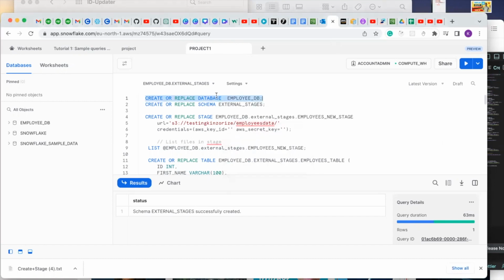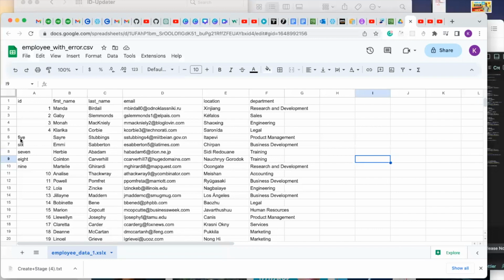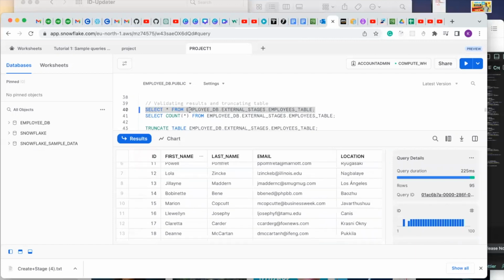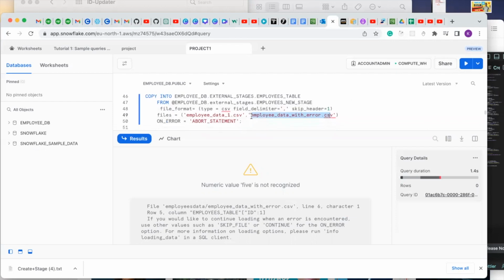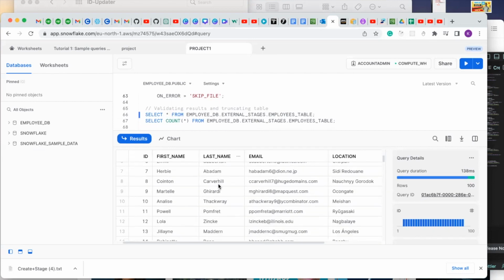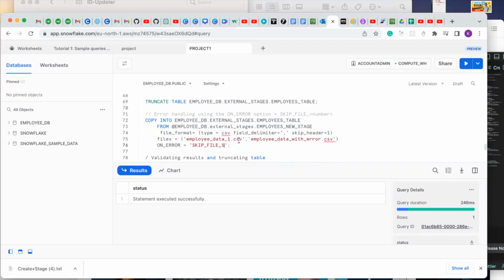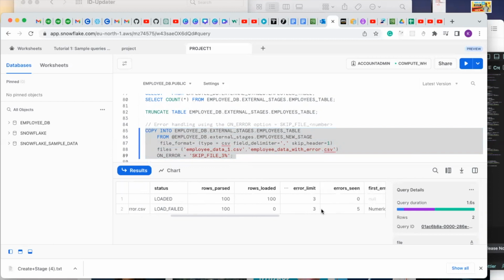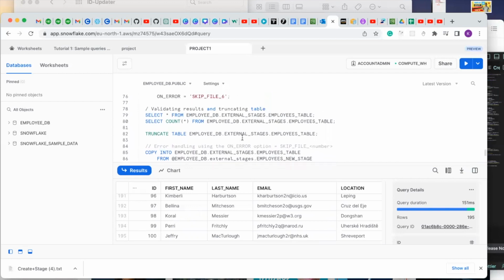Complete Snowflake Tutorial From Beginner to Pro 2024 - Copying Data Using the On_Error_Option| #13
Are you looking to master the art of Snowflake data warehousing? Look no further! In this comprehensive tutorial, we'll take you through the basics of Snowflake and walk you through the steps to becoming a pro.

Starting from scratch, we'll begin with an overview of Snowflake, explaining what it is, why it's important, and how it works. Then, we'll dive right in and cover everything from creating an account, setting up your environment, and building your first data warehouse.

We'll guide you through all the core concepts of Snowflake, including database objects, schemas, tables, and views. You'll learn how to manage data, load and unload data, and perform basic SQL queries.

Once you have the basics down, we'll move on to more advanced topics, such as data modeling, security, performance tuning, and optimization. We'll also cover Snowflake's integration with other tools and technologies, such as Python and AWS.

Whether you're a complete beginner or have some experience with Snowflake, this tutorial is designed to help you take your skills to the next level. By the end of this tutorial, you'll be able to confidently use Snowflake to manage your data warehousing needs like a pro. So what are you waiting for? Start your Snowflake journey today!

AWS S3 Bucket CSV file for this project url='s3://testingkinzorize/employeesdata/'